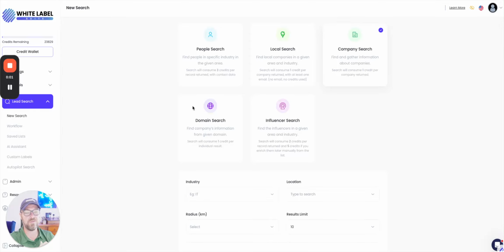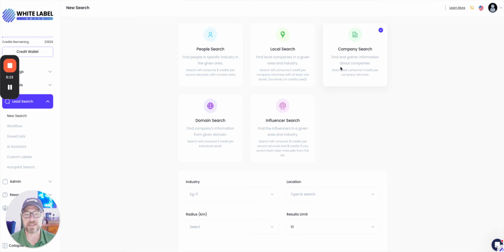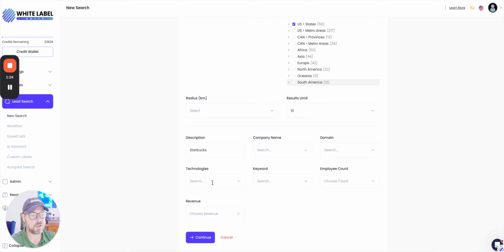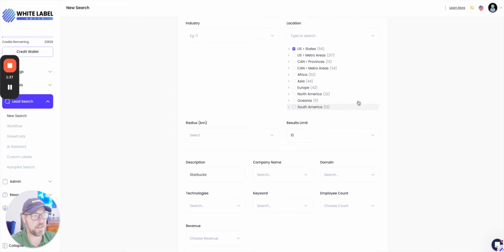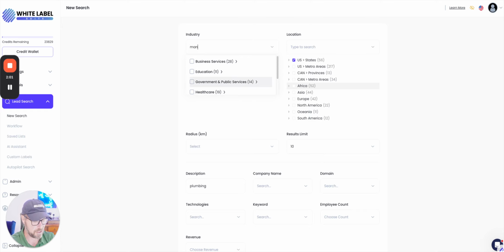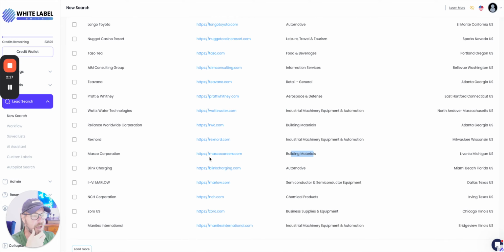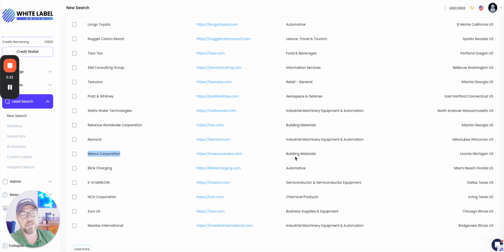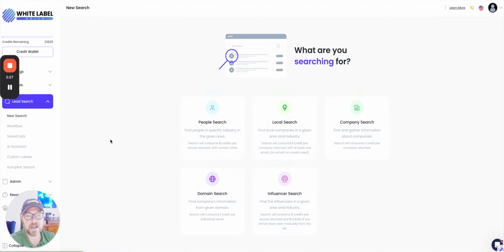Company vs. Local Search: Discover Key Differences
Unlock the full potential of Company Search and Local Search inside White Label Suite 🚀

In this video, we break down the key differences between both search types and show you how to use each one strategically for better lead generation and prospecting.

🔍 What You’ll Learn:
• When to use Company Search vs Local Search
• How to target businesses by geographic area
• How to find company headquarters and decision-makers
• Best practices for using Google Maps and LinkedIn listings
• Tips to optimize your searches for better results

Whether you're building targeted lead lists or expanding into new markets, White Label Suite gives you the tools to search smarter and scale faster.

Start optimizing your outreach with White Label Suite today.

Timestamps:

- 00:00 - Introduction to Company Search vs. Local Search

- 00:30 - How Local Search Utilizes Google Maps

- 01:00 - Overview of Company Search Features

- 01:30 - Practical Example: Searching for Starbucks

- 02:00 - Filtering by Industry: Plumbing Example

- 02:30 - Company Search Advantages and Broader Reach

- 03:00 - Using Company Search in White Label Suite

Learn more about using Company Search and Local Search to maximize your business's visibility and reach. Sign up for White Label Suite now and transform your search strategy!